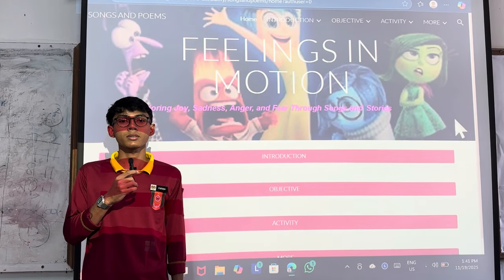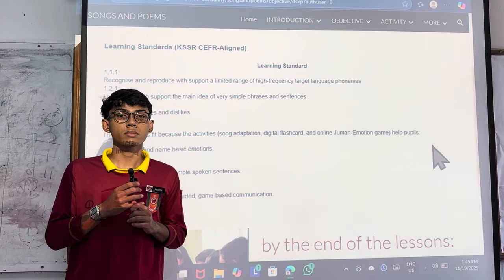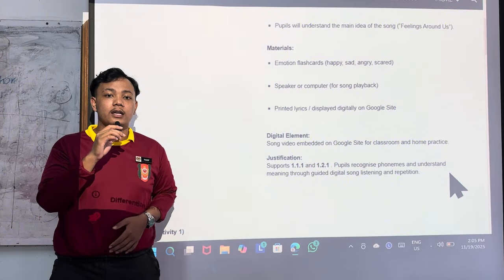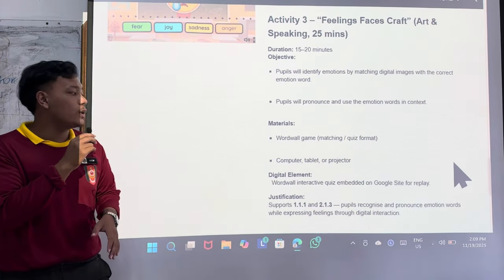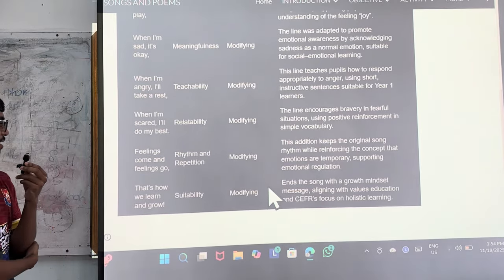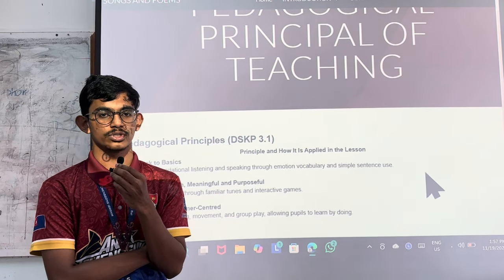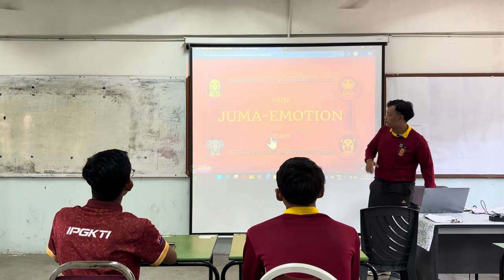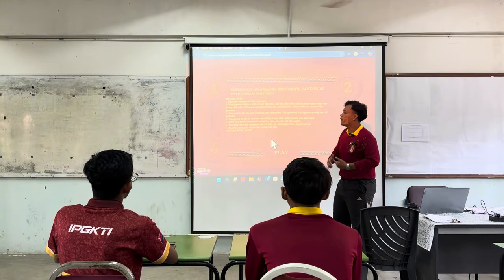TSLB 3493 :TASK 3 PERFOMANCE: HADIF,FARISH, KRISHVEN